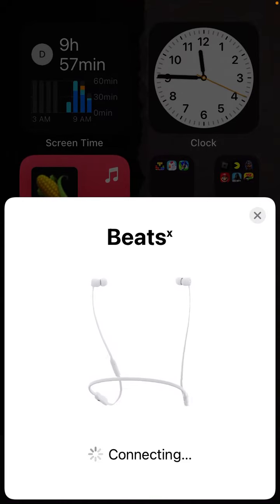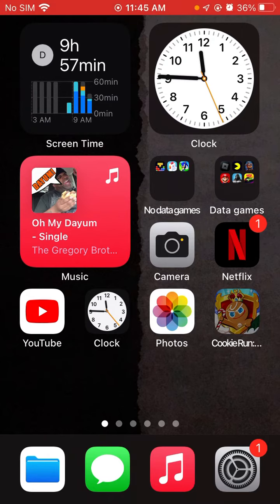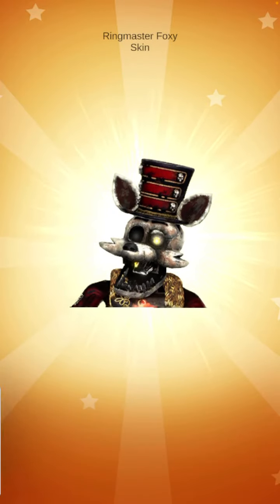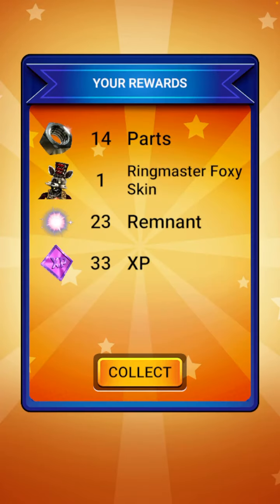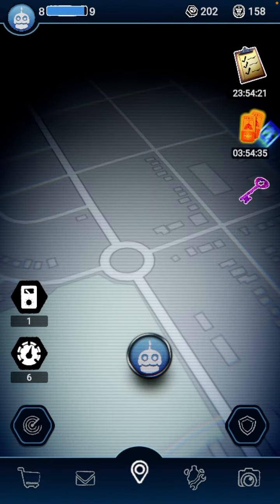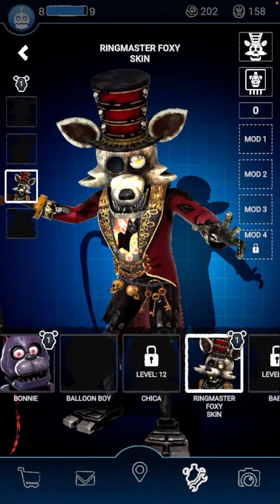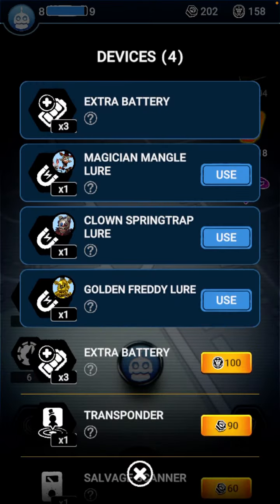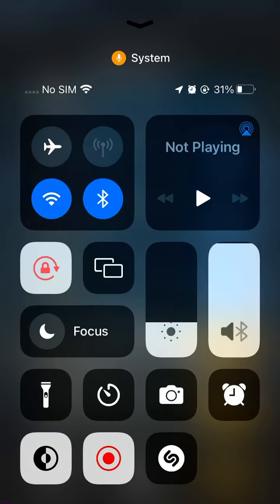Ringmaster Foxy Fight + New plushsuit!